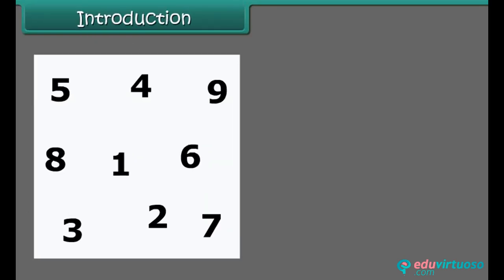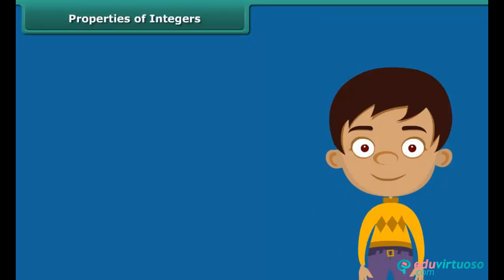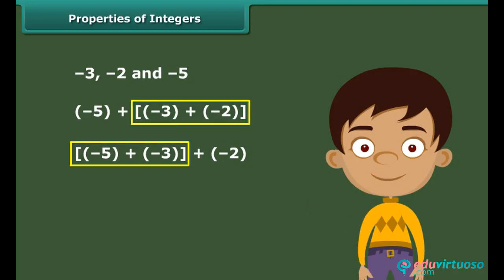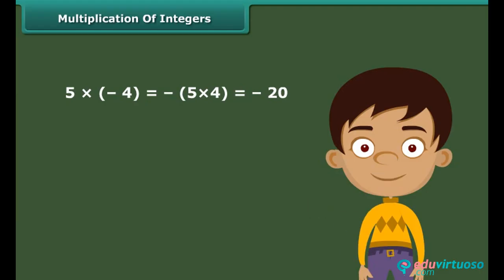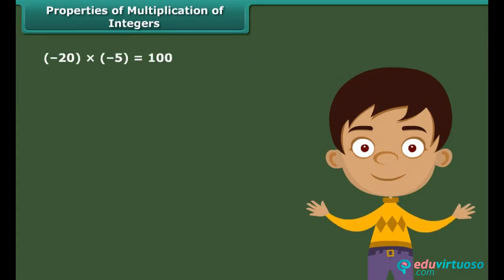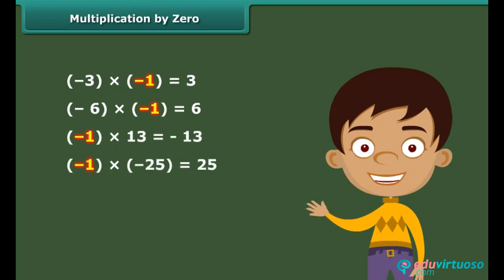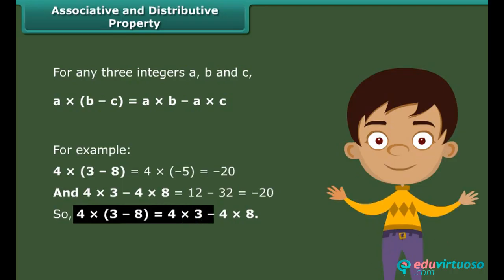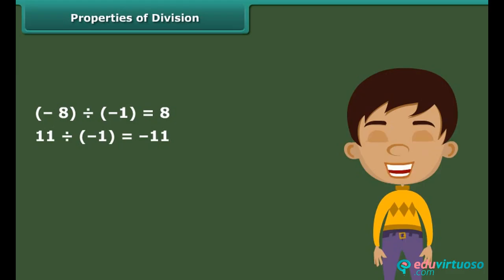Grade 7 | Maths | Integers | Free Tutorial | CBSE | ICSE | State Board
👋 Hey there, young mathematicians! Welcome to our comprehensive tutorial on Integers for Class 7 Maths! 🌟 In this video, we'll dive deep into the fascinating world of integers, from defining them to understanding their properties and operations.

What You'll Learn:
- Define what integers are
- Understand the properties of integers
- Perform various operations with integers

Key Topics Covered:
- Commutative and Associative Properties
- Multiplication and Division of Integers
- Identity and Inverse Elements

For more FREE resources, make sure to visit our platform Instyn offers a plethora of benefits including free study materials, interactive learning sessions, and much more to help you excel in your studies!

for more amazing content!